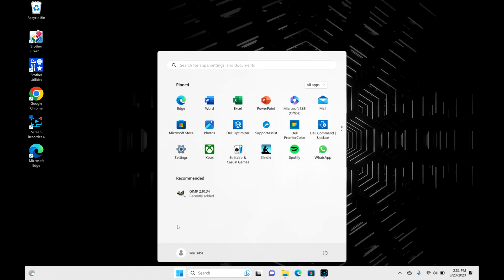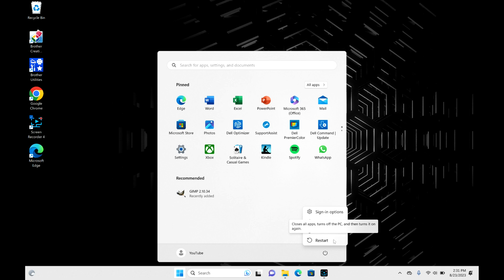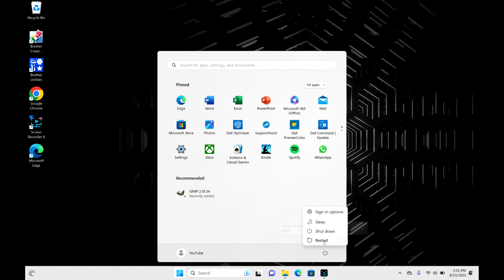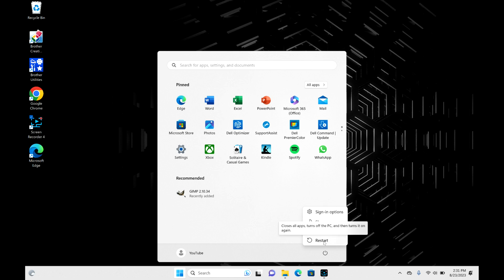How to Restart Your Windows 11 Computer Like a Pro | Step-by-Step Guide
Quick and easy tutorial on how to restart your computer.